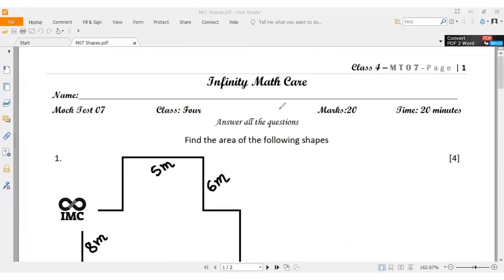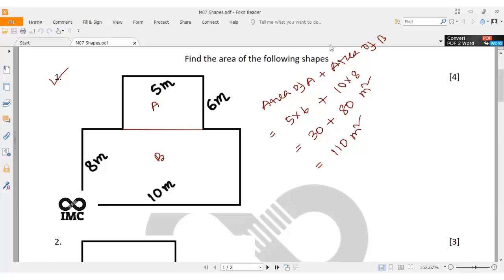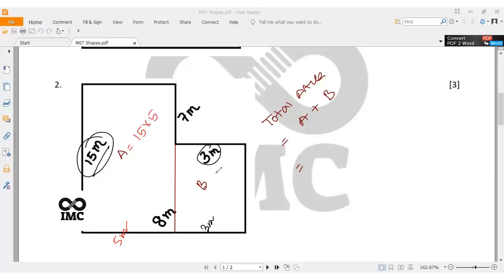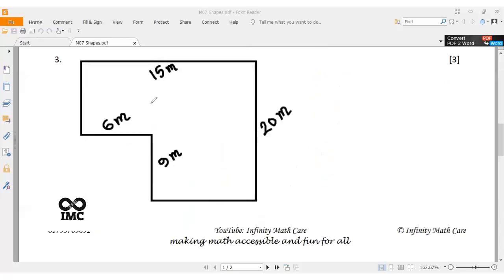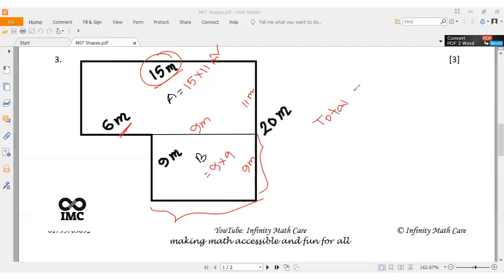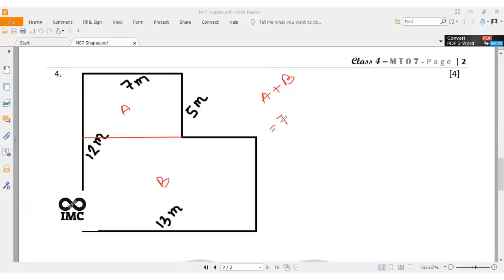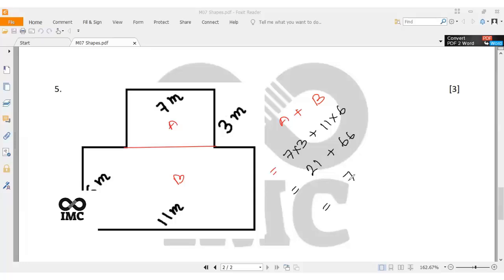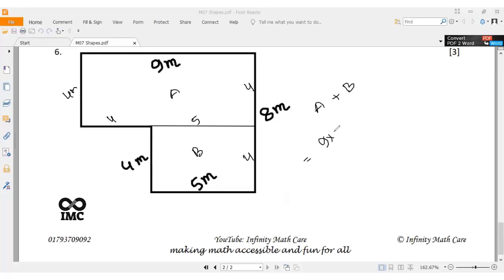Find Area by Splitting the Shape! | Easy Rectangle Method for Class 4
Learn how to find the area of a shape by splitting it into two rectangles!

In this video, we’ll:
✅ Identify the big shape.
✅ Split it into two rectangles.
✅ Find each area using the formula:
👉 Area = Length × Breadth
✅ Add them together to get the total area.

💡 This method makes complex shapes easy and fun to solve — perfect for Class 4 students!

🎯 Concepts Covered:

Rectangle area formula

Breaking shapes into parts

Step-by-step calculation

✨ Great for:

Class 4 math practice

Geometry basics